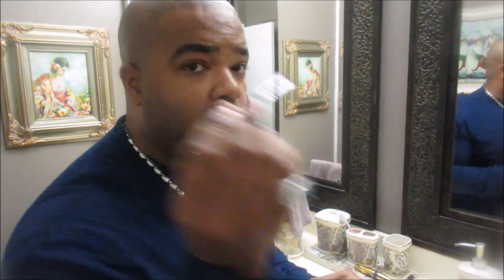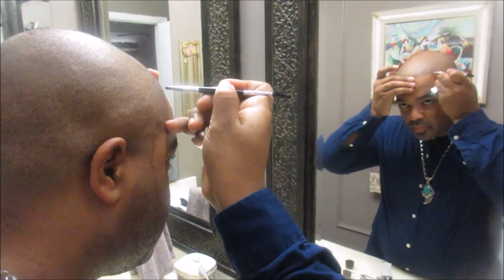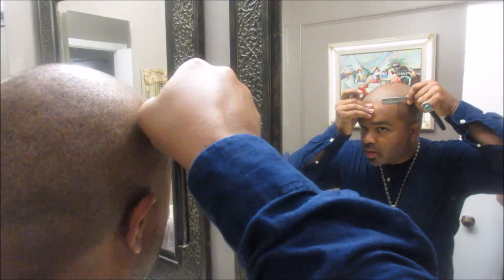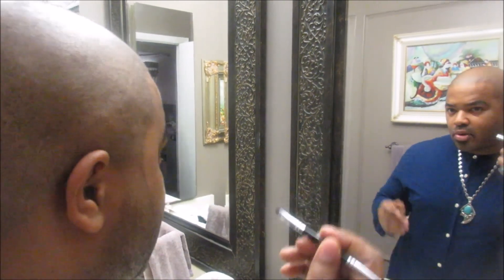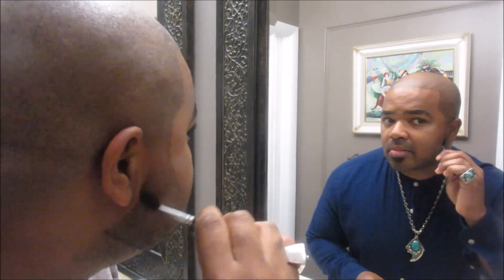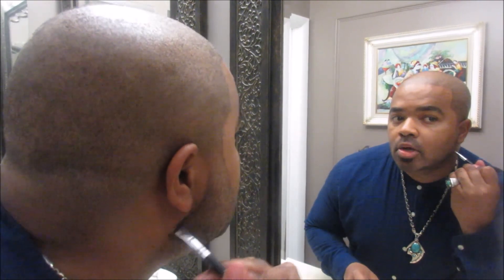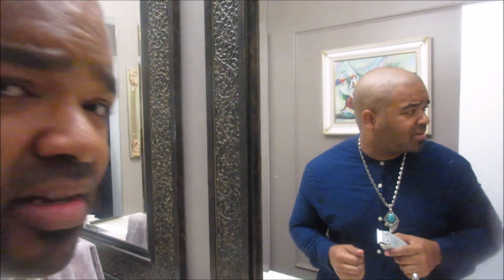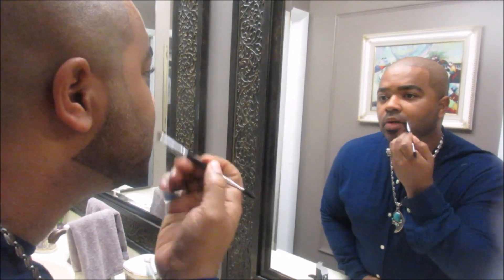Perfect Hairline & Beard Tutorial ( Hairline Magic)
Want the perfect hairline and beard? See how I do it using Hairline Magic. All Natural, Hypo Allergenic, great for sensitive skin and Sweat/Waterproof/ wipe proof/ smudge proof.. This product is not a hair dye but made of natural resins and waxes that look like real hair. and looks 100% natural and undetectable to the eye. Get the compliments you deserve!